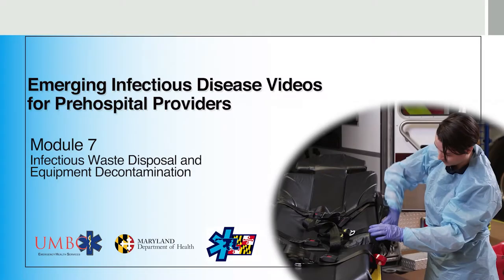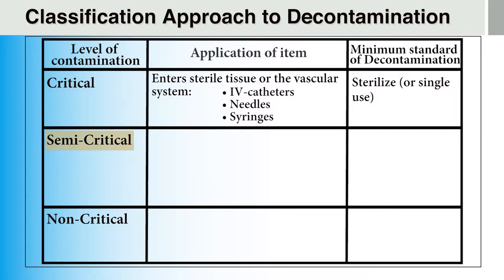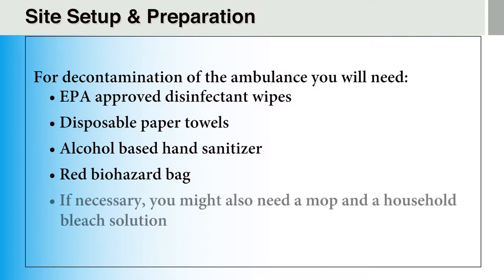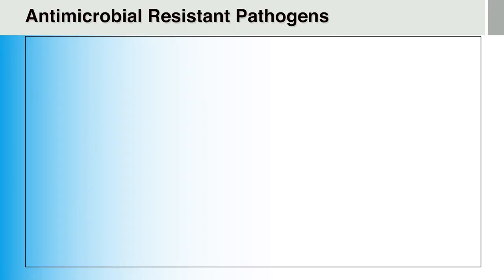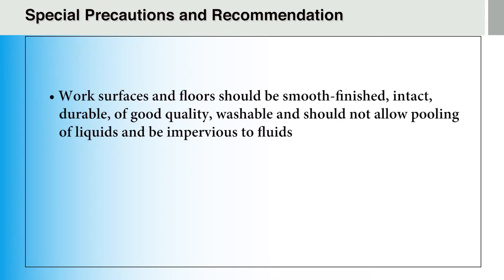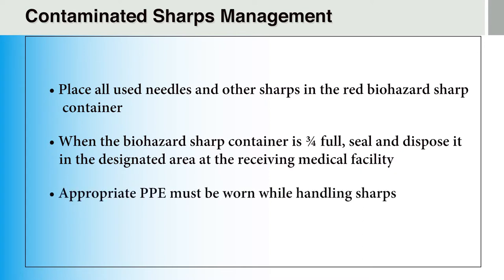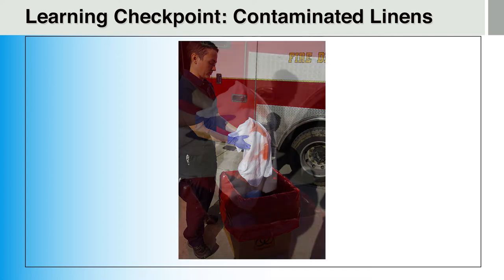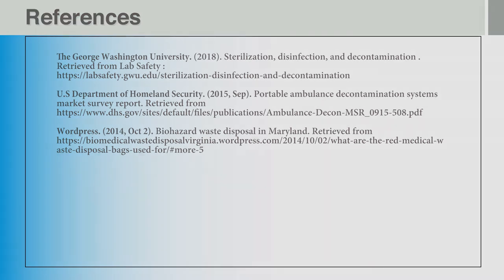Module 7: Infectious Waste Disposal and Equipment Decontamination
Infectious Waste Disposal and Equipment Decontamination